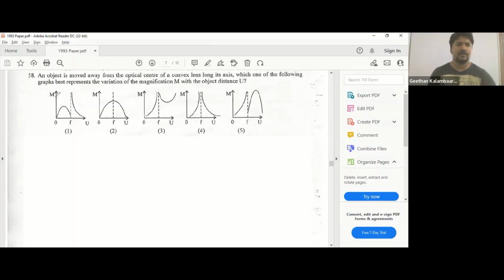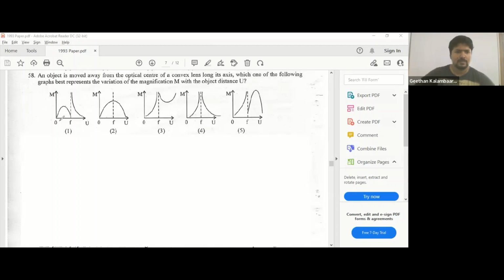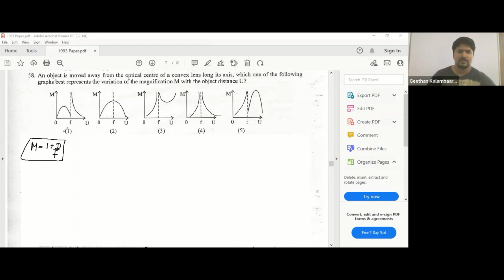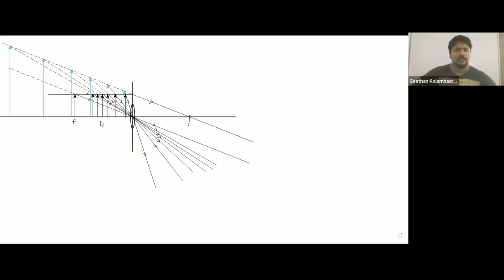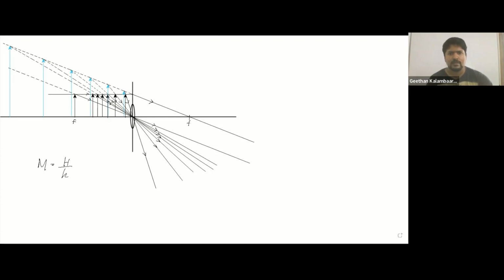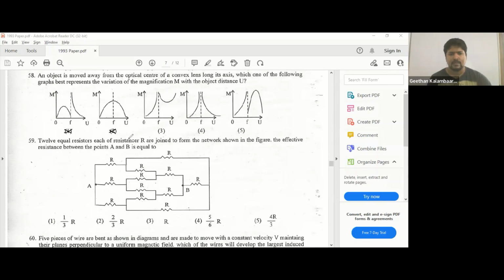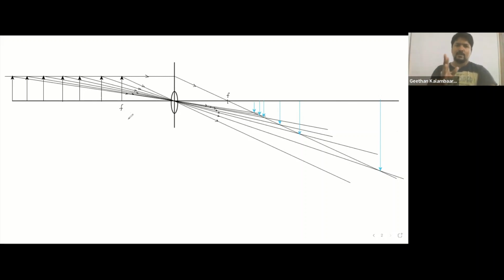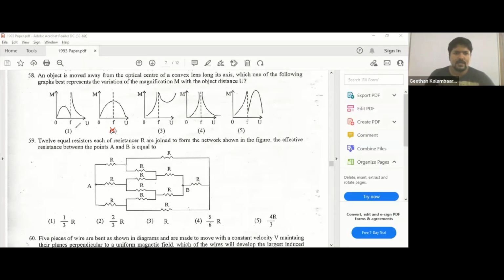1993 MCQ 58